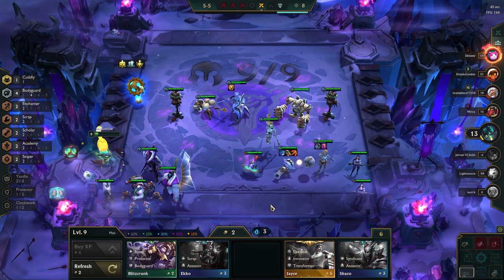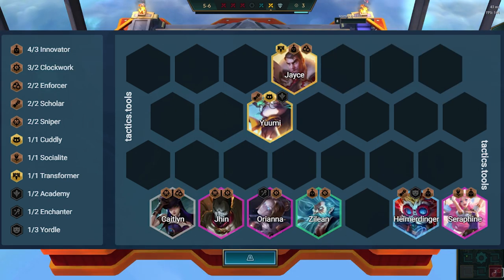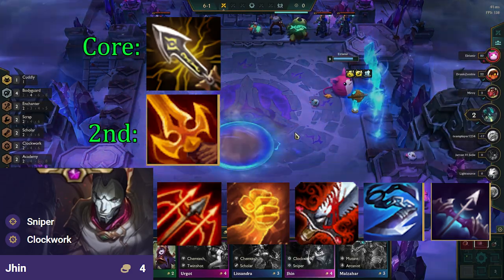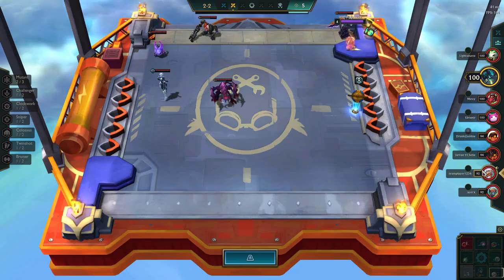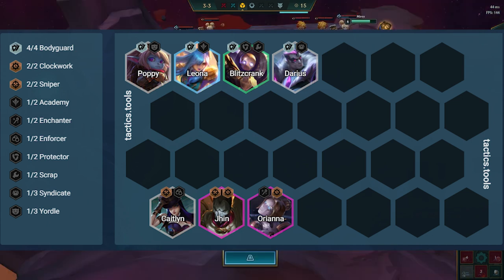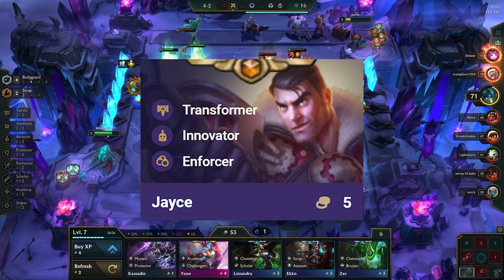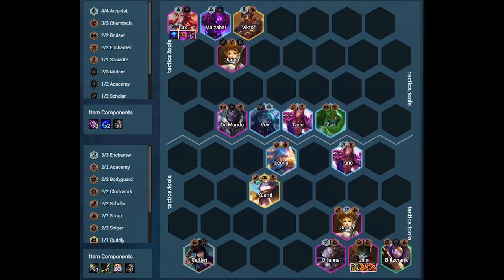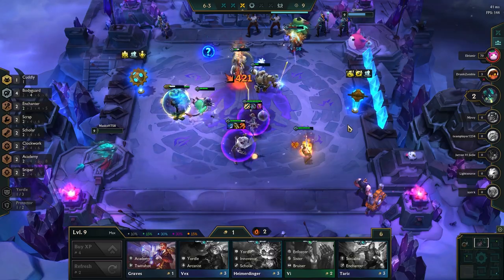Why You're not Winning Games with Sniper Jhin | TFT Guide Teamfight Tactics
Timestamps:
00:00 - Intro
00:10 - The Build
02:36 - Items & Augments
04:30 - Early Game
05:57 - Mid Game
07:37 - Late Game
09:57 - Positioning
12:18 - Outro

Sniper Clockwork Jhin is back and it's a fantastic comp to climb with in TFT. Hopefully this TFT Guide helps you climb and win games in Teamfight Tactics :D